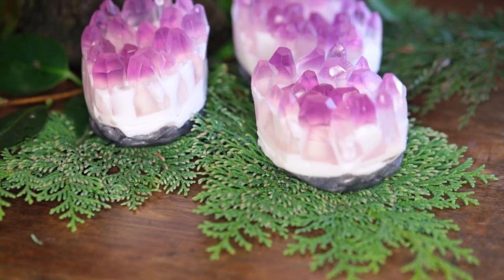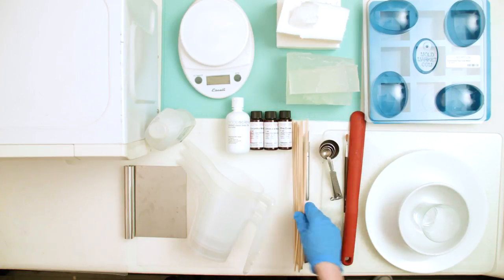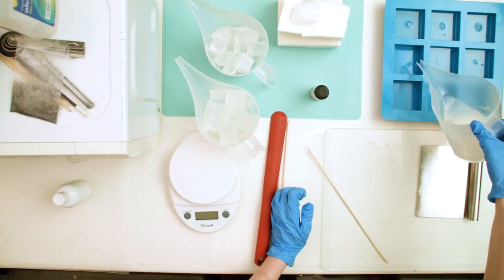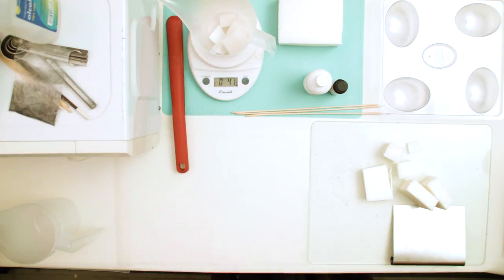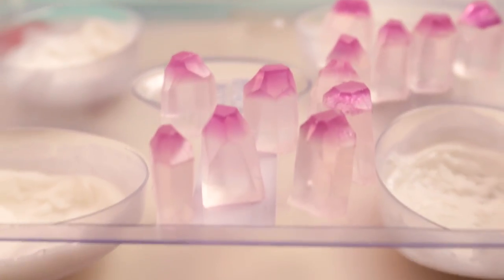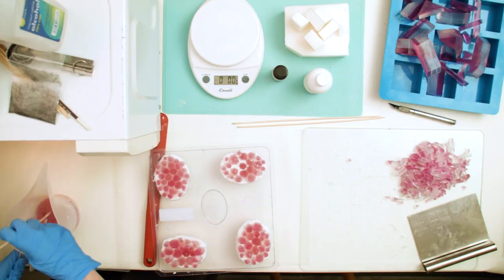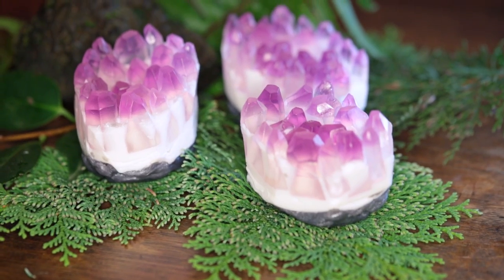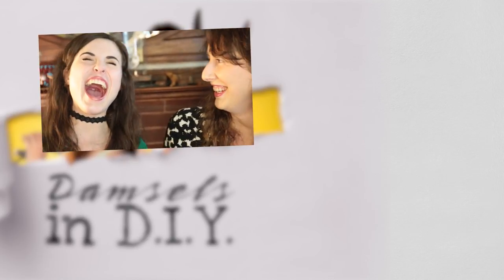How To Make CRYSTAL GEODE SHAPED SOAP BARS | Druzy Gemstone Soap Making Crafting Tutorial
You can also see specific links to the materials we used from them in the supply list below!

In this tutorial we show you how to make gorgeous and convincing druzy crystal geode shaped gemstone soaps from lovely goats milk and glycerin soap bases.  These soaps make wonderful gifts and gorgeous focal pieces for bathrooms and kitchens!

SUPPLIES:

Microwave
Fridge
Silicone Work Mat
Silicone spatula
1 small glass cup (like a shot glass)
Paint Brush
Glass bowl
Exacto blade
Smooth glass cutting board or plate
Rubber or latex gloves
½ teaspoon measuring spoon
Stir sticks

Rubbing Alcohol